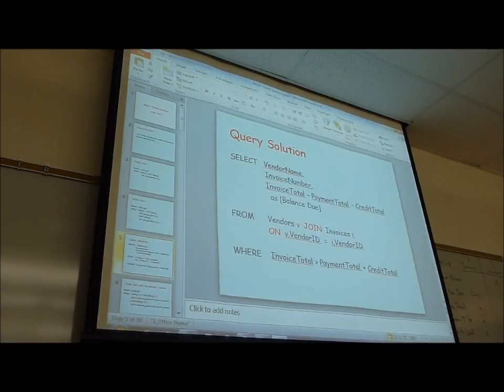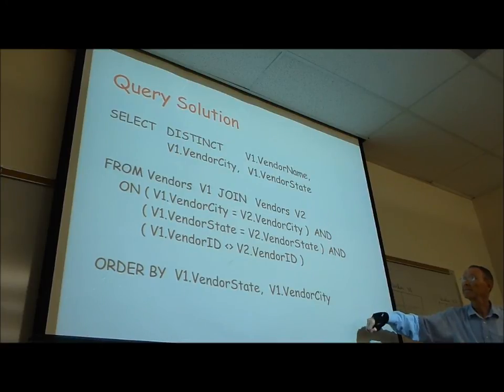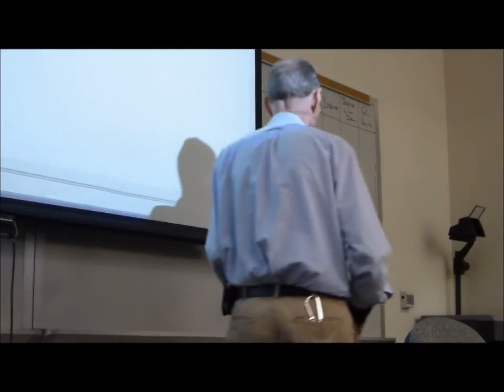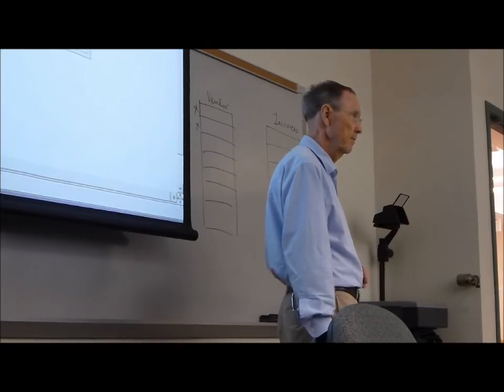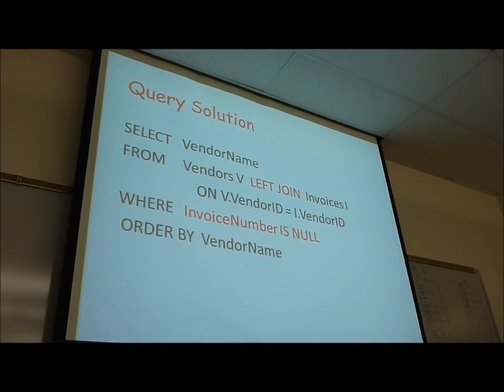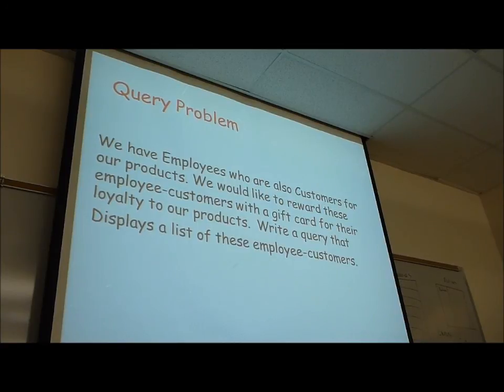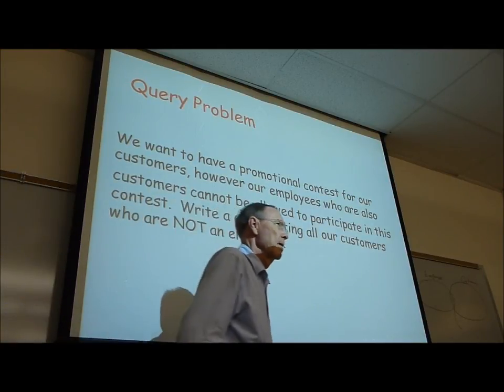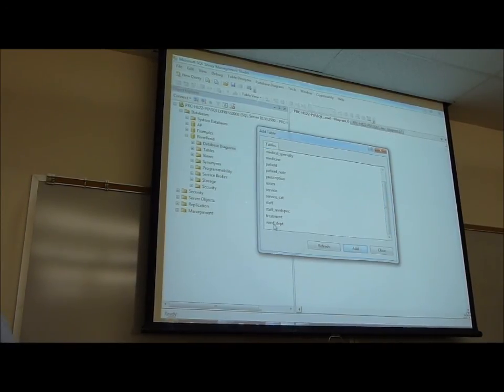ITSE 2309 SQL 130912